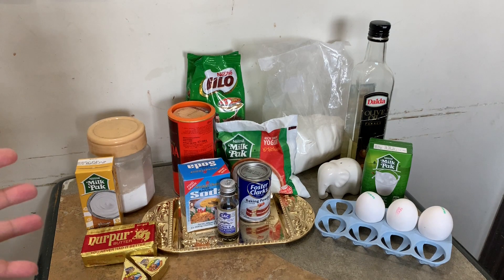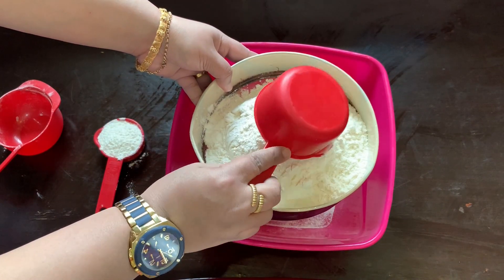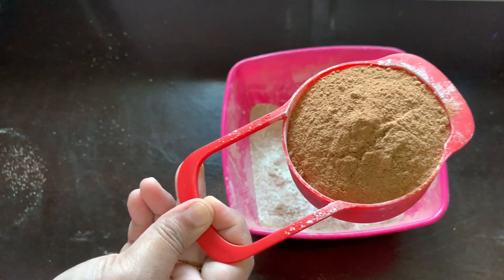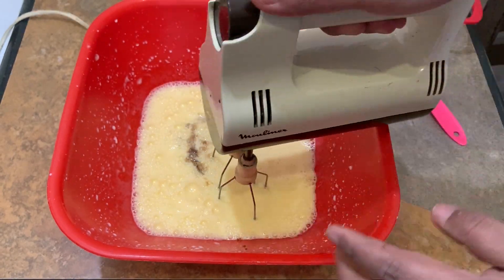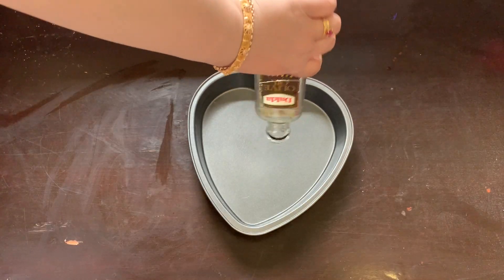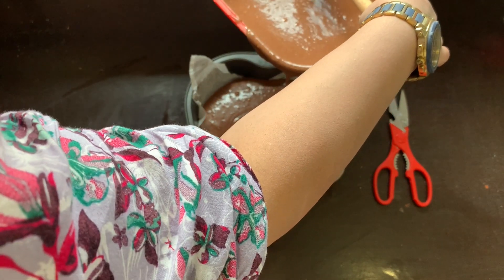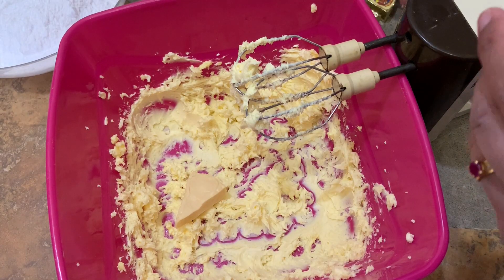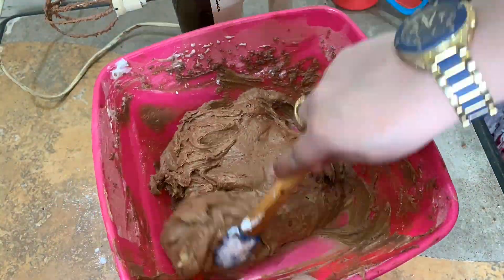Malt Cake Recipe | Perfect and Yummy | The Puzzled Artist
Ingredients for Cake
Malt Cake
Coaco Powder 3/4 cup
Baking Soda 1 1/2 tsp
milo powder 1 cup
oil 1 cup
Eggs 3
yougurt 1 cup

Ingredients for Frosting
Milo Powder 1/2 Cup
Icing Sugar 3 cups
cream cheese 3 tbs